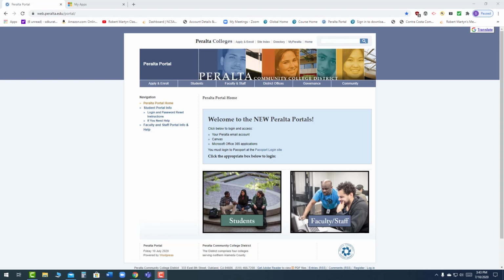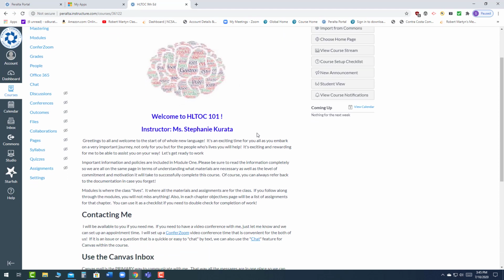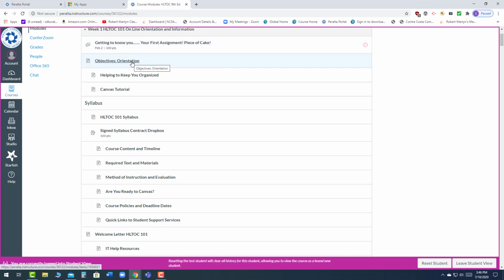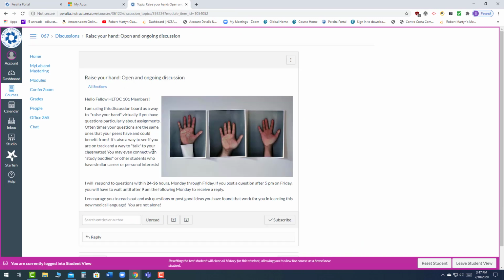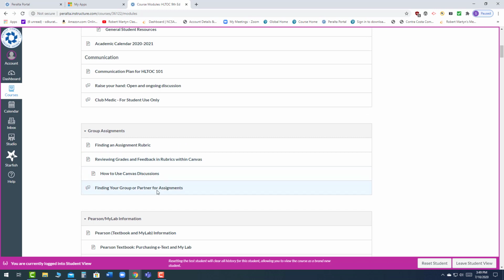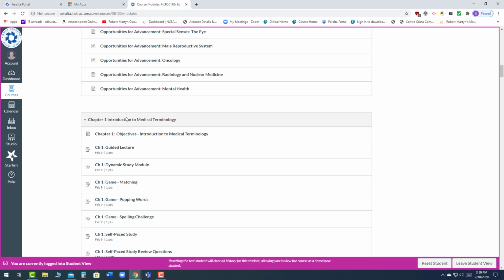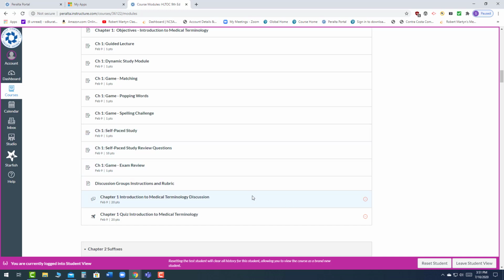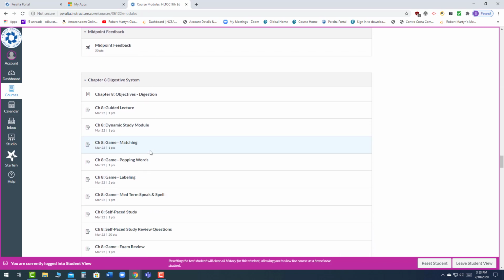HLTOC Orientation Merritt